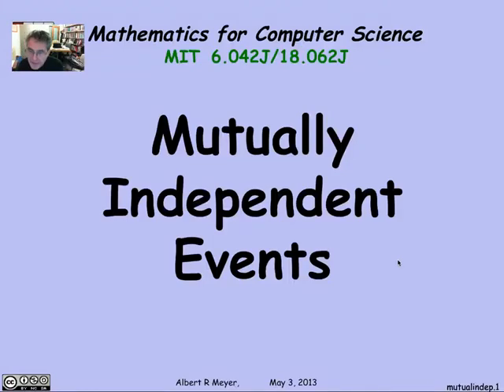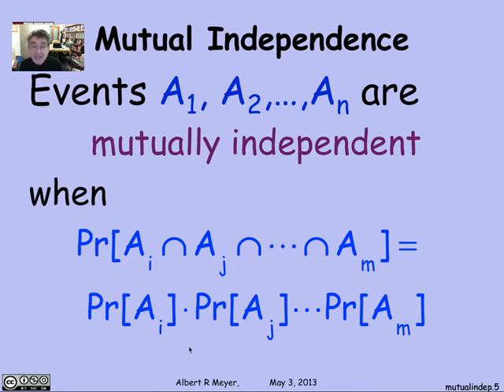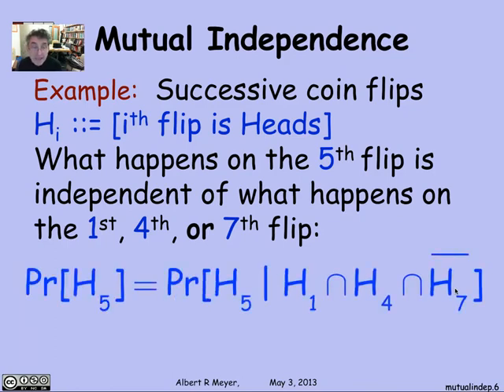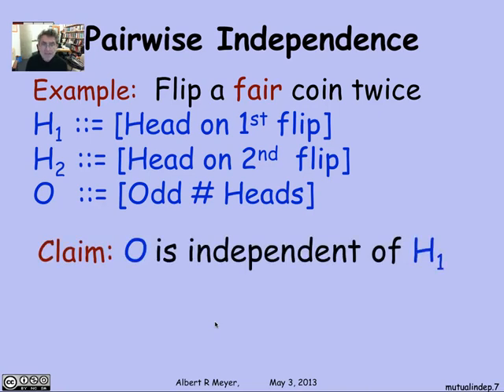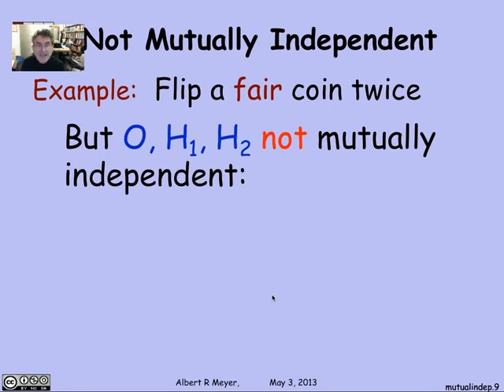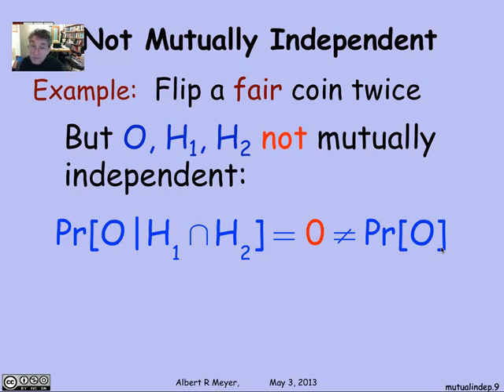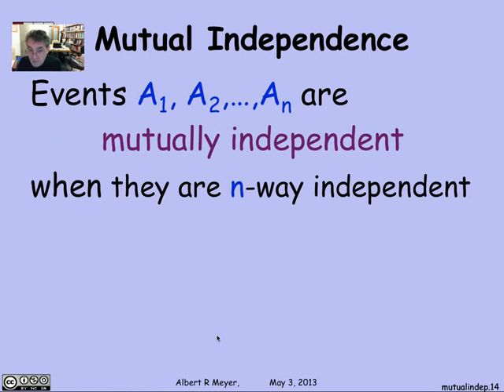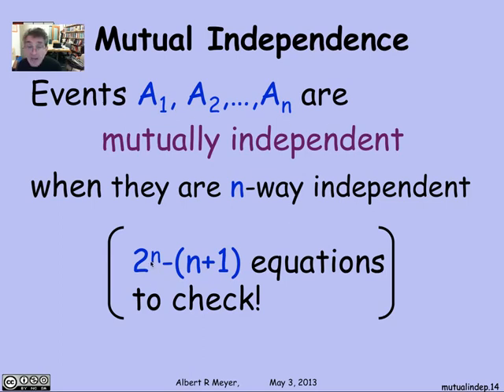MIT Mathematics for Computer Science Lesson 64